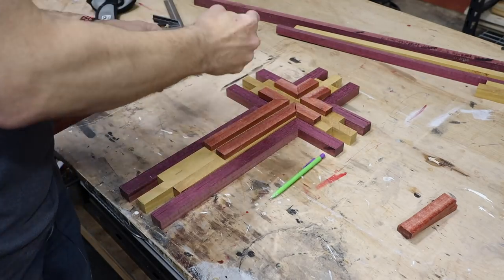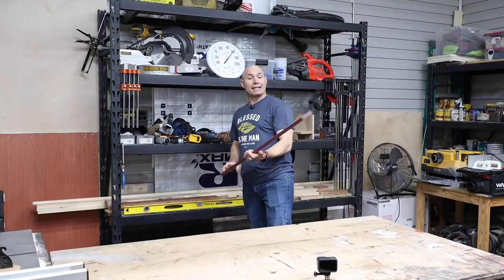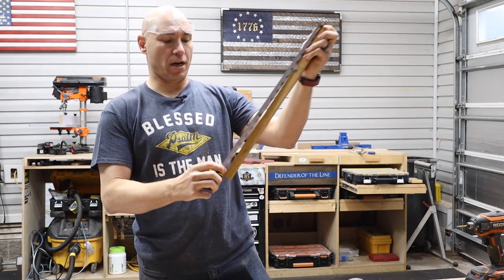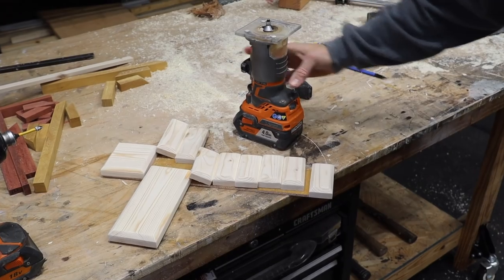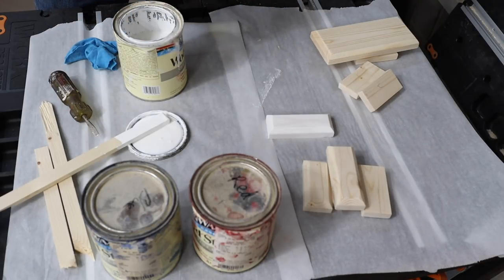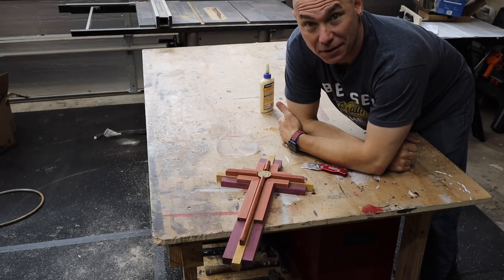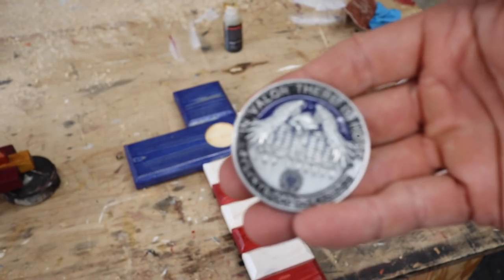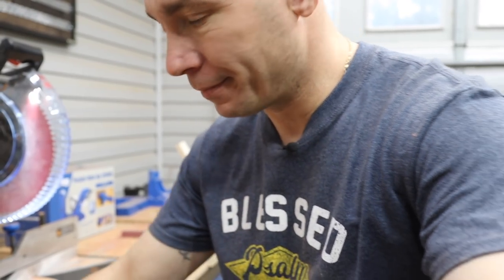Make a Layered Wood Cross and American Flag Cross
I made a cross out of blood wood, purple heart and yellow heart wood.  I also made an American flag cross with a challenge coin embedded in it. These turned out AMAZING!  This is an easy DIY scrap wood project that would be perfect for a beginner woodworker!

Delta Miter Saw
Ridgid Router
Whiteside Chamfer Bit
2 inch forstner bit for officer coin
1 5/8" forstner bit for John 3:16 coin

*Camera Equipment Used for Videos*
Canon M50
Canon 22mm Lens
GoPro Hero 8
Microphone I Use

0:00 Intro
2:02 Scrap Wood Selection
2:22 Jointing and Cutting The Wood
2:50 How to Half Lap a Wood Cross
4:57 Laying out Layered Wood Cross
5:21 Gluing Layered Wood Cross
5:38 American Flag Cross Wood Cut List
7:37 Staining American Flag Colors
9:30 Embedding Coin in Wood
10:23 Halcyon Total Boat Clear Coat
11:11 Odie's Oil on Wood
12:57 I Was DUMB
14:10 Outro

Working with wood and power tools is inherently dangerous. Anyone using any of the tools or supplies used in these videos are personally responsible for learning the proper techniques involved, and he or she assumes all risks and accepts complete responsibility for any and all damages and injury of any kind.

There are no warranties implied and your results may differ from ours. You should NOT rely solely upon the information and techniques discussed and displayed in these videos. Rather, you should fully research each technique and decide for yourself what is the safest possible work method for you.